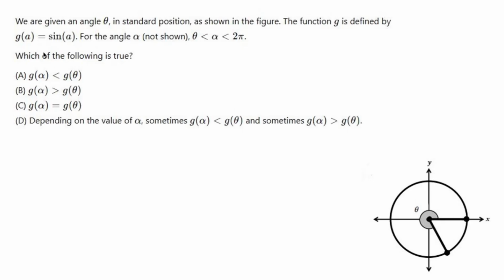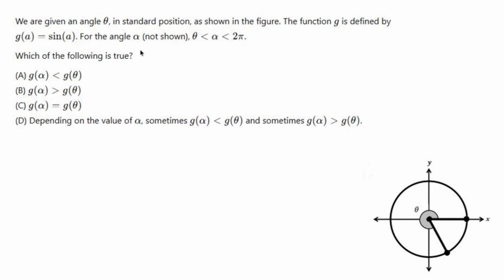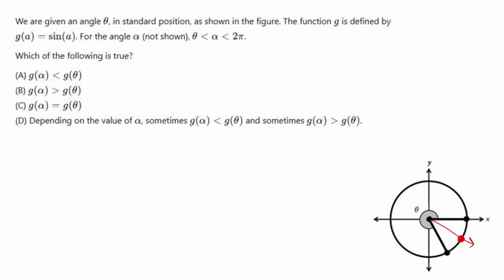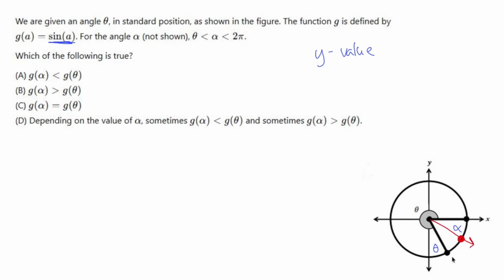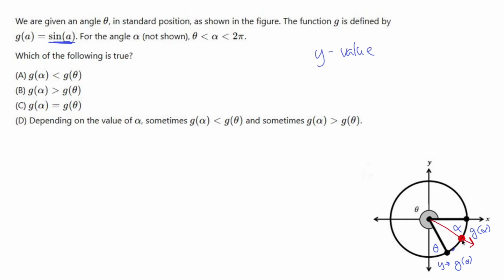AP Precalculus Practice Test: Unit 3 Question #14 Crazy Sine and Unit Circle Word Problem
The sine function, \( \sin(x) \), is a fundamental trigonometric function that provides a **y-value** (or vertical position) for a given **angle** in a unit circle. Here's a description of how \( \sin(x) \) gives a y-value:

### 1. **Unit Circle Definition**
- The sine of an angle \( x \) is defined as the **y-coordinate** of the point on the unit circle that corresponds to that angle.
- The **unit circle** is a circle with a radius of 1 centered at the origin of the coordinate plane.
- The angle \( x \) (measured in radians) is the angle formed by the positive x-axis and the line that connects the origin (0,0) to a point on the unit circle.

### 2. **Finding the Y-Value**
- Imagine a point on the unit circle corresponding to the angle \( x \). This point has coordinates \( (x, y) \).
- The **x-coordinate** of this point represents the **cosine** of the angle (\( \cos(x) \)), and the **y-coordinate** represents the **sine** of the angle (\( \sin(x) \)).
- So, \( \sin(x) \) gives the **vertical distance** from the x-axis to the point on the unit circle.

### 3. **Sine Function Behavior**
- When we move around the unit circle:
  - At \( x = 0 \), \( \sin(0) = 0 \) because the point is on the x-axis.
  - As the angle increases from \( 0 \) to \( \frac{\pi}{2} \) (90°), the point moves upward along the unit circle, and \( \sin(x) \) increases from 0 to 1.
  - As the angle continues to \( \pi \) (180°), \( \sin(x) \) decreases back to 0.
  - From \( \pi \) to \( \frac{3\pi}{2} \), \( \sin(x) \) becomes negative, reaching -1 at \( \frac{3\pi}{2} \), and then increases again as the angle moves toward \( 2\pi \) (360°), where \( \sin(x) = 0 \).

### 4. **Graph of Sine**
- The sine function produces a **wave-like** graph that oscillates between -1 and 1.
  - The graph starts at \( \sin(0) = 0 \), rises to 1 at \( \sin\left(\frac{\pi}{2}\right) \), drops to 0 at \( \sin(\pi) \), reaches -1 at \( \sin\left(\frac{3\pi}{2}\right) \), and returns to 0 at \( \sin(2\pi) \).

### 5. **Summary**
In essence, the sine function provides the **y-value** by determining how high or low the point on the unit circle is relative to the x-axis for a given angle \( x \). This value oscillates between -1 and 1, creating the characteristic sine wave pattern.

/ nickperich

Nick Perich
Norristown, Pa